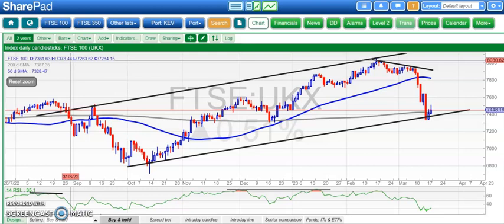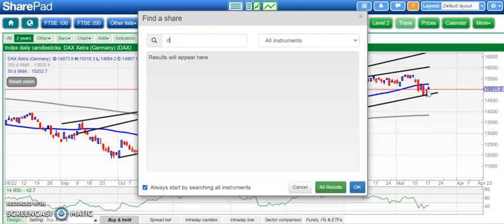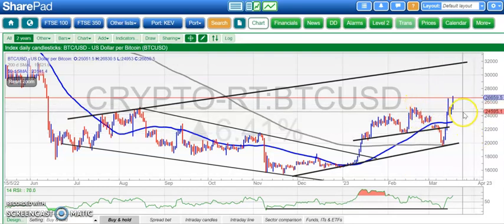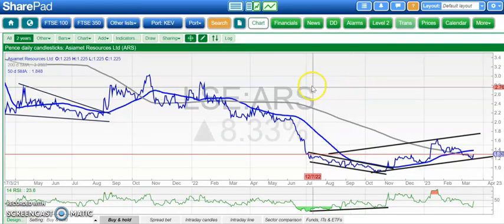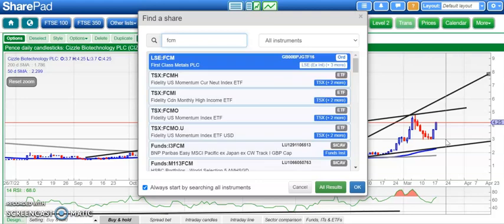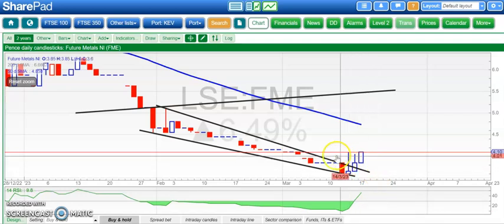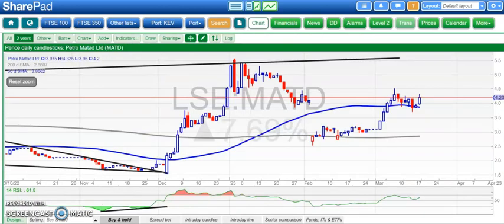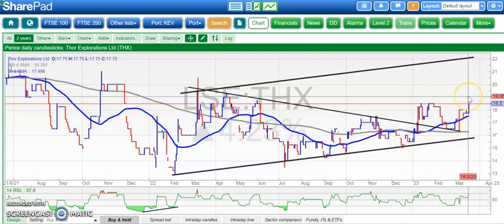Bulletin Board Heroes: March 17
Zak Mir takes a charting look at FTSE 100, Dax, Dow, Bitcoin, Argo Blockchain, Asiamet, Angus, Cizzle, First Class, Future, Galileo, OKYO, Petro, Quantum Blockchain, Seed, Thor Explorations.